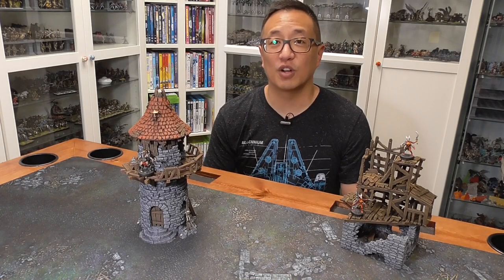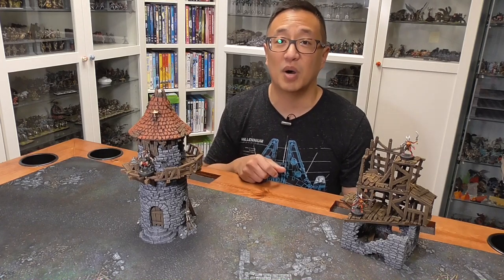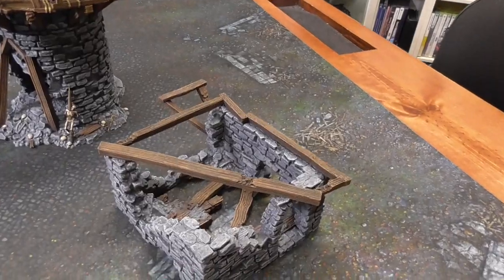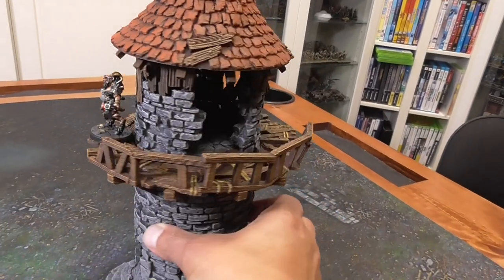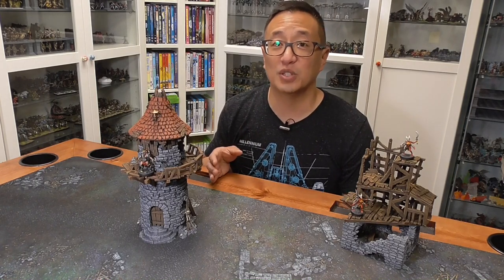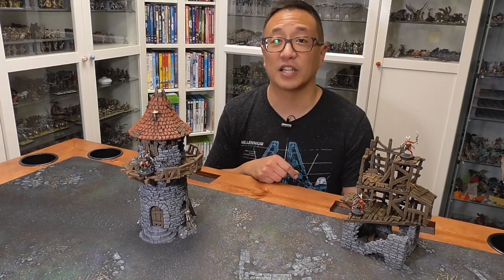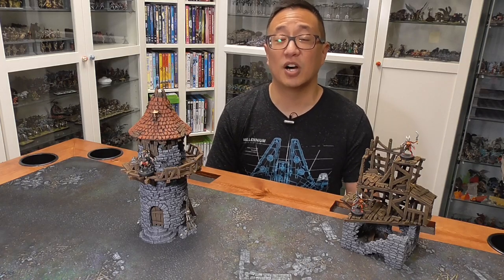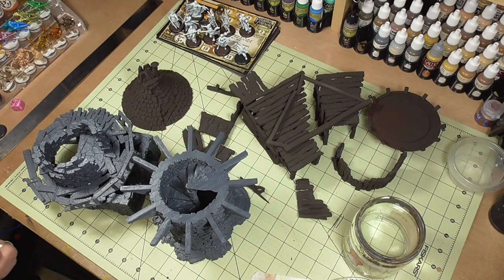Shadowfey Kickstarter 3D-Printed Fantasy Terrain from Printable Scenery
In this video, I walk through the Shadowfey Kickstarter from Printable Scenery.

0:00 Intro
3:21 Kickstarter Campaign
13:34 Outro
14:07 Painting Tutorial